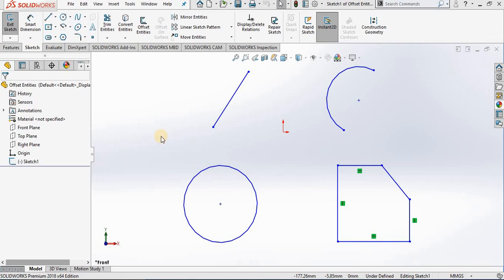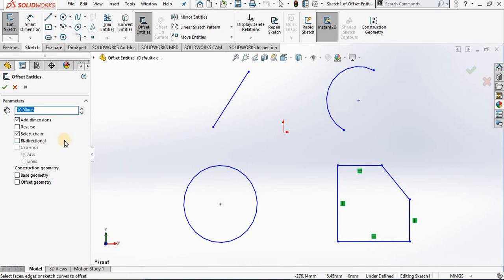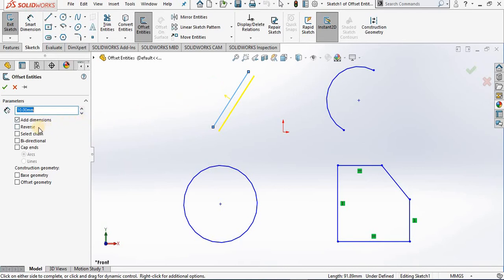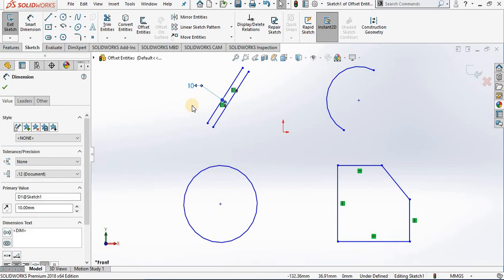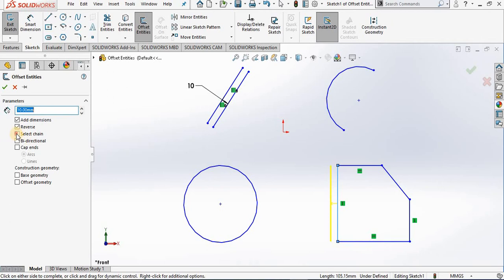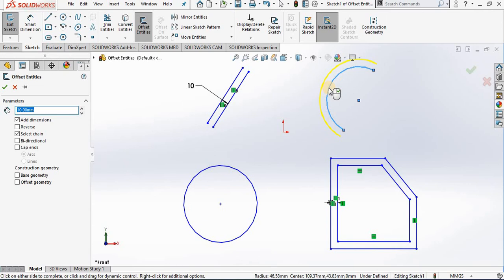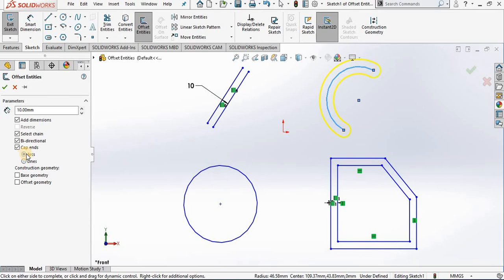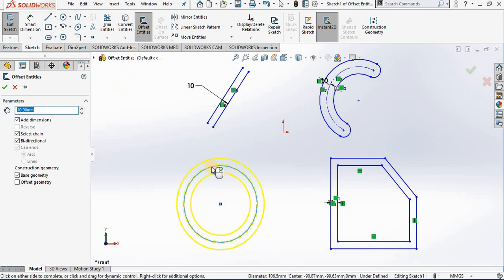SolidWorks 2018 Tutorial For Beginners _ Offset Entities